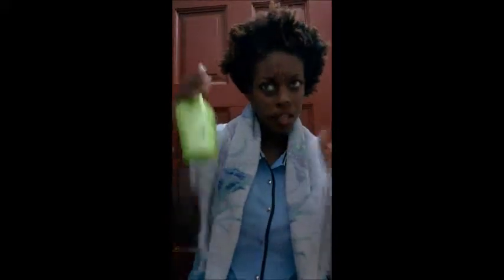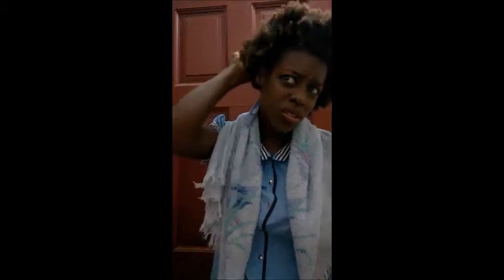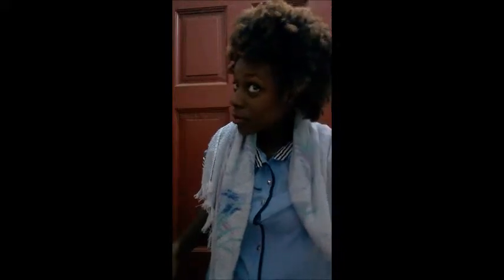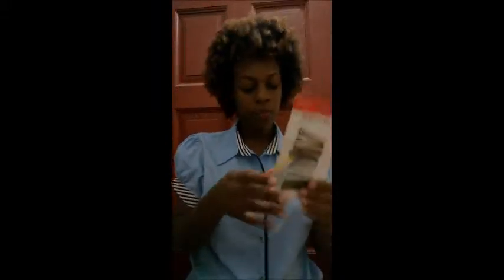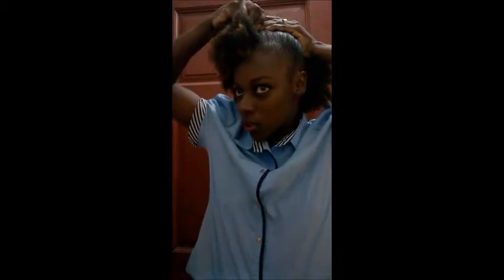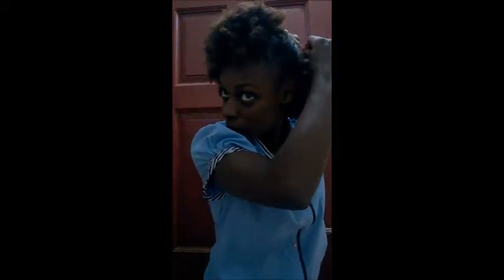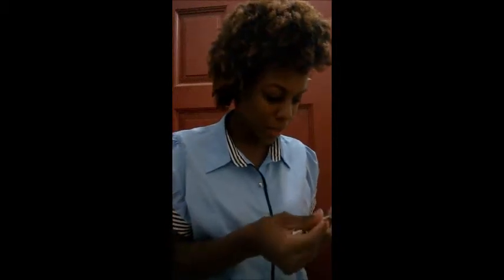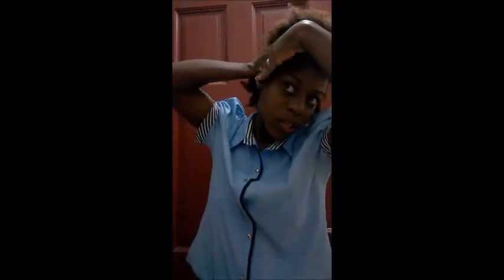How to refresh wash and go Natural hair 4b/c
Day 3 hair..how to refresh old wash and go.